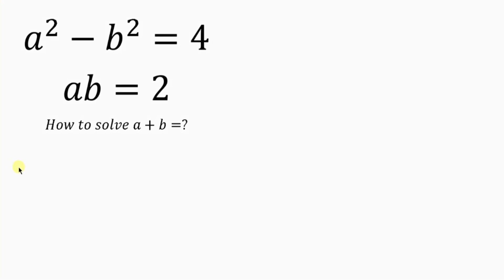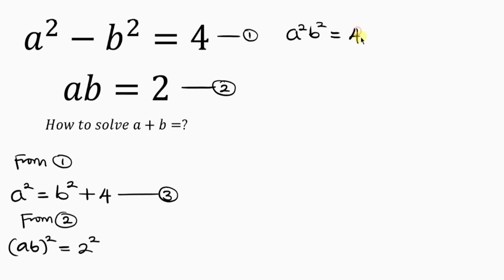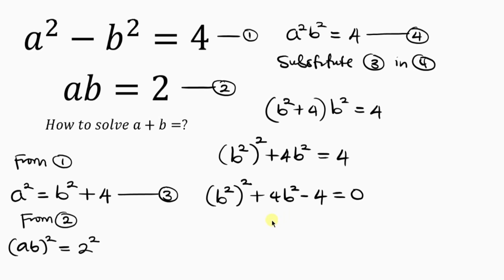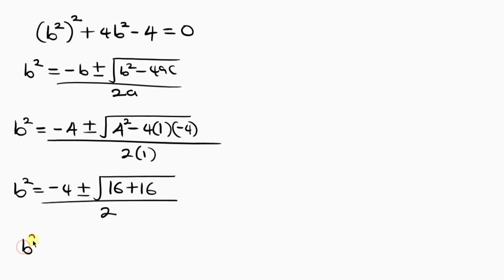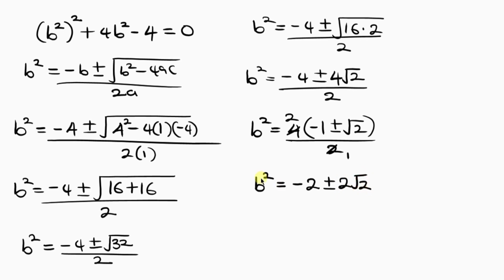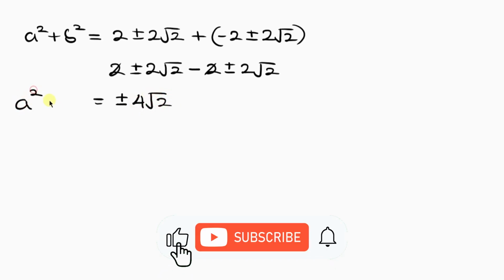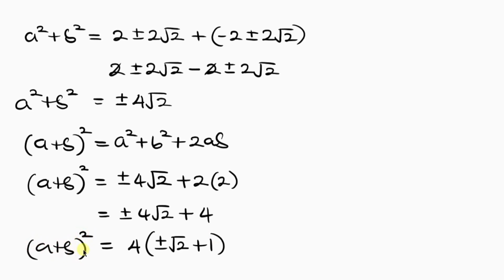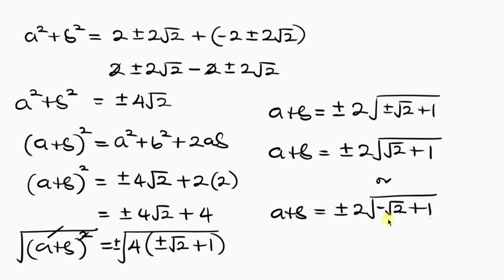Every nice maths olympiad algebra problem | Can you solve for a+b=?